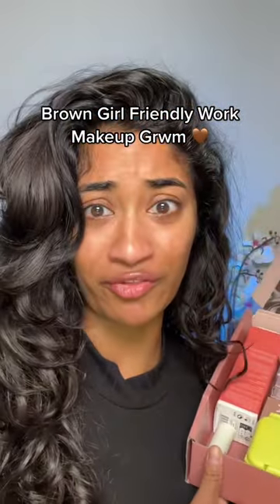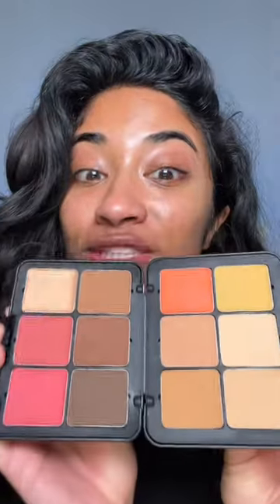Work makeup grwm for my brown girls 🤎